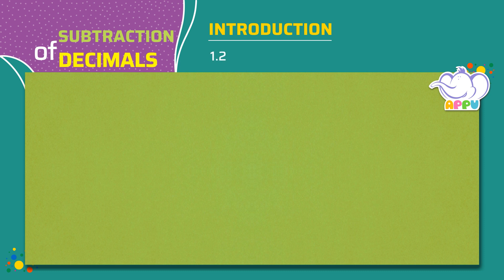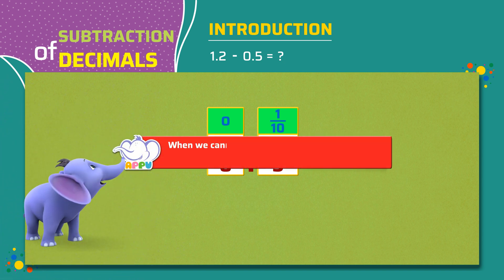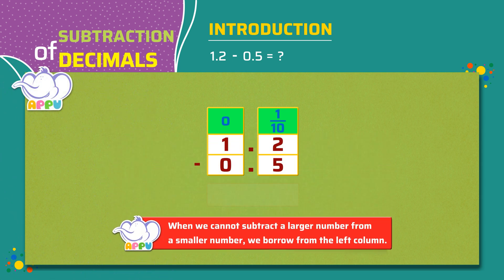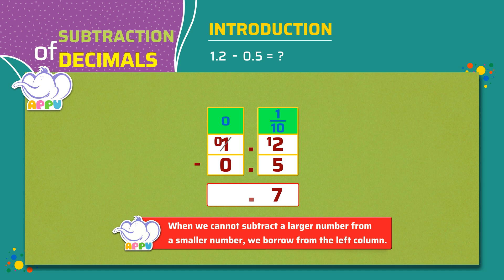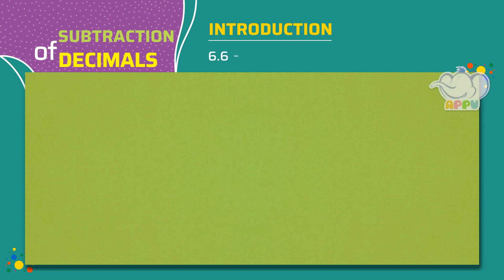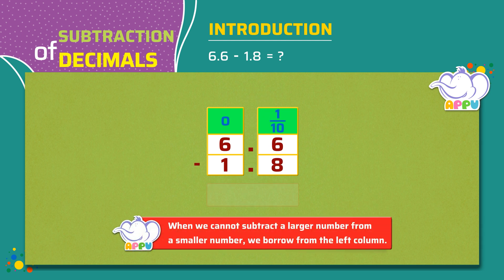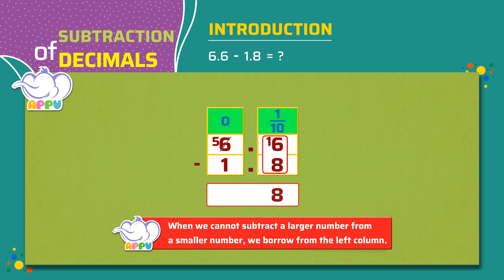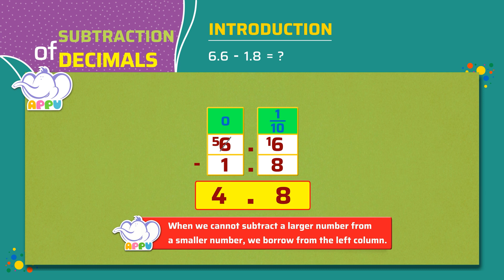G4 - Module 28 - Intro - Subtraction of Decimals with borrow | Appu Series | Grade 4 Math Learning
Ready to take on a subtraction challenge? Join Appu and Tiger in this intro to subtracting decimals with borrowing, and discover the fun, step-by-step process of how to borrow and subtract with ease. Here's to leveling up your subtraction skills! Happy learning!